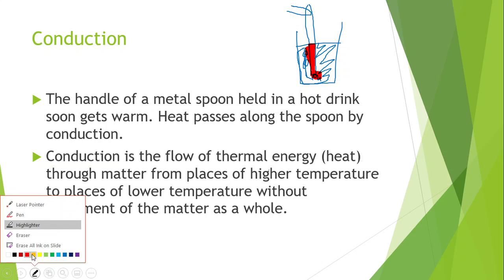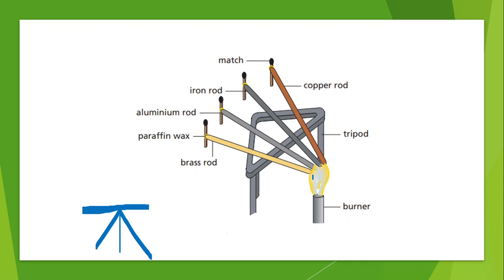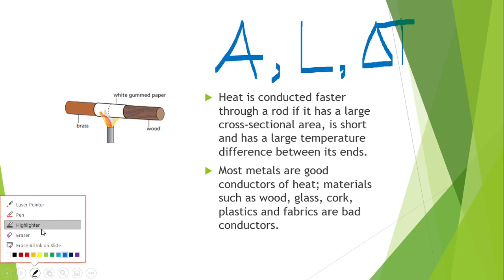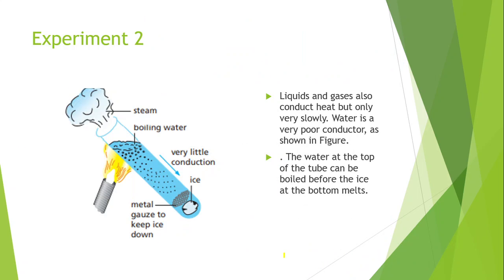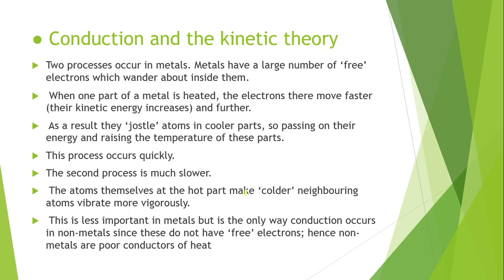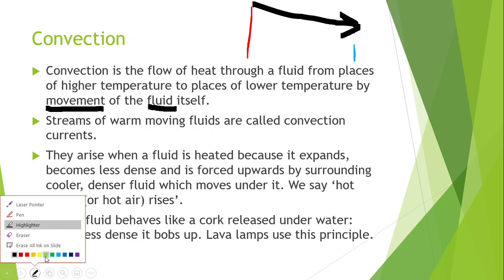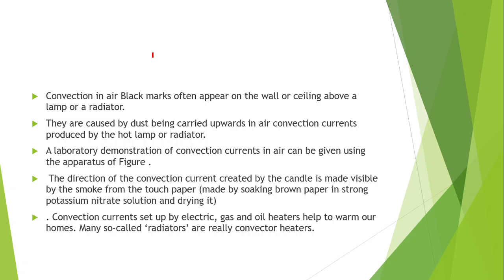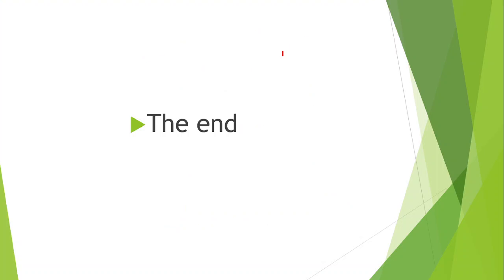2.3.1 Conduction and 2.3.2 Convection IGCSE Physics